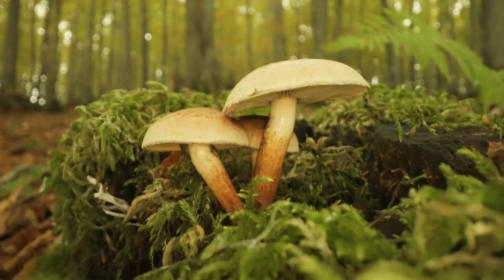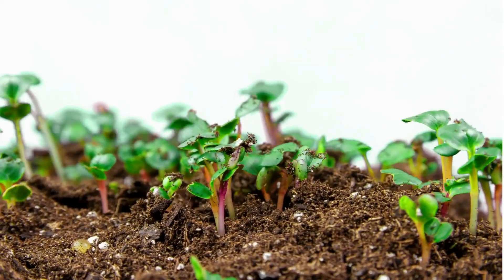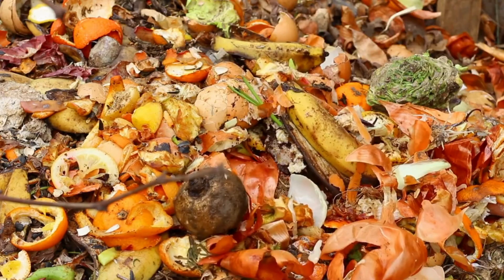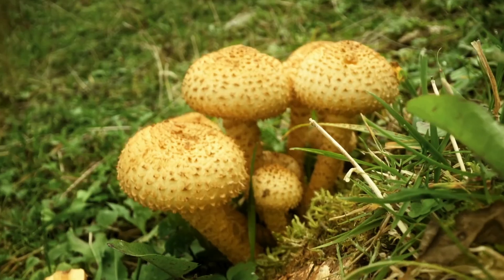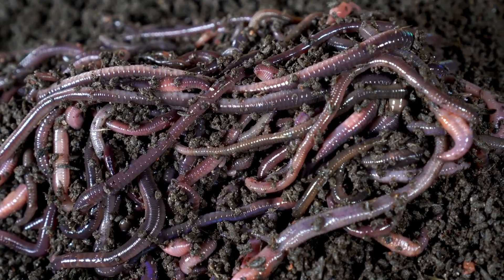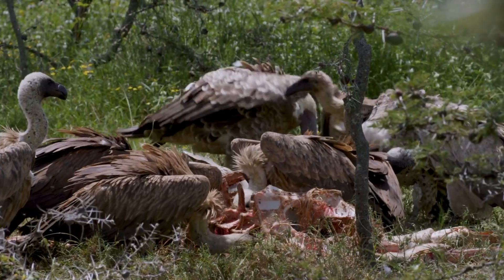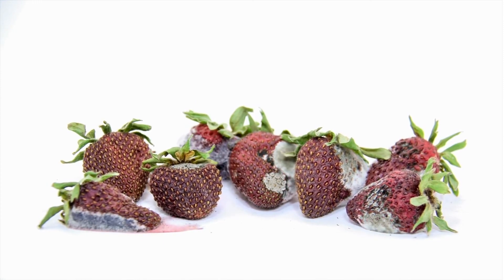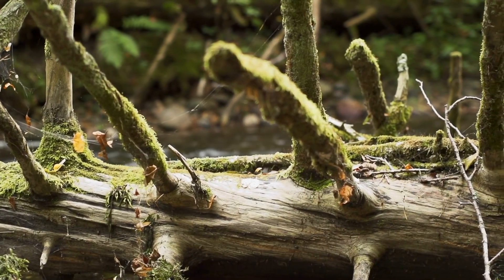Nature's Hidden Heroes: The Incredible World of Decomposers!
In this fascinating video, we dive into the unseen world of decomposers—the essential organisms that break down dead matter and recycle nutrients back into our ecosystems. From tiny bacteria and fungi to larger detritivores and scavengers, each type plays a critical role in maintaining the balance of life on Earth. Discover how these hidden heroes work together to nourish the soil, support new growth, and keep our environment healthy. Join us on this journey to uncover the magic of decomposition and the vital contributions of these remarkable organisms!